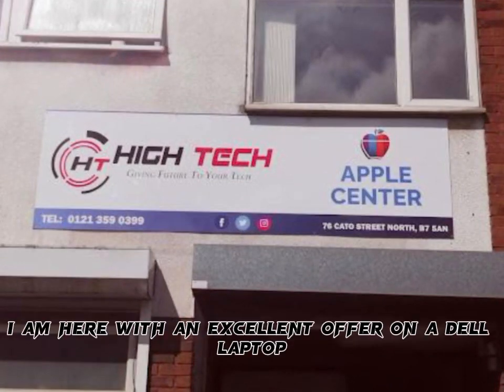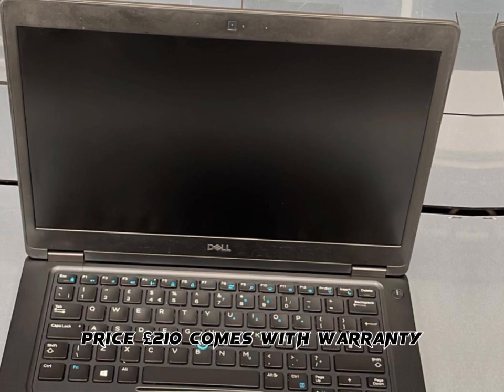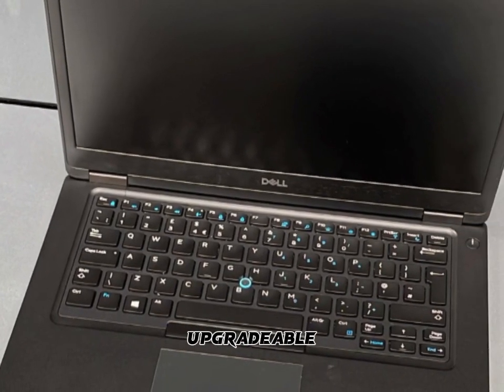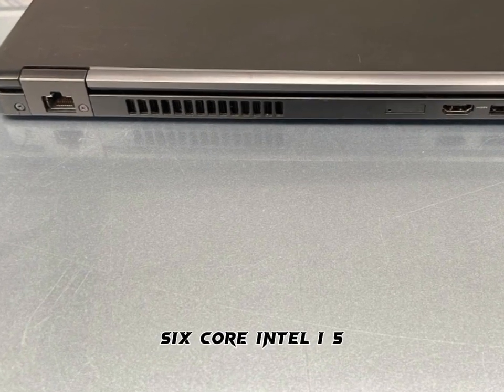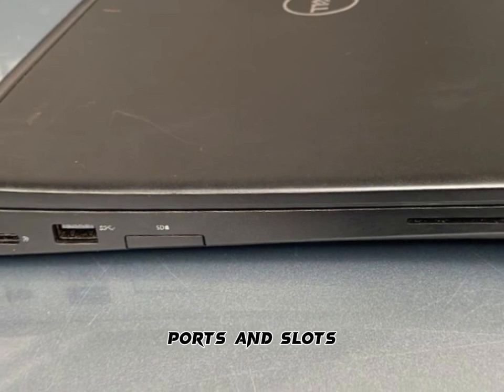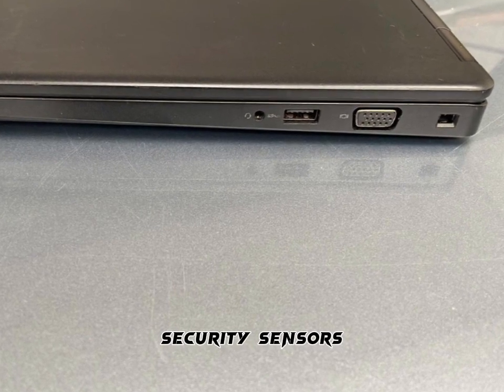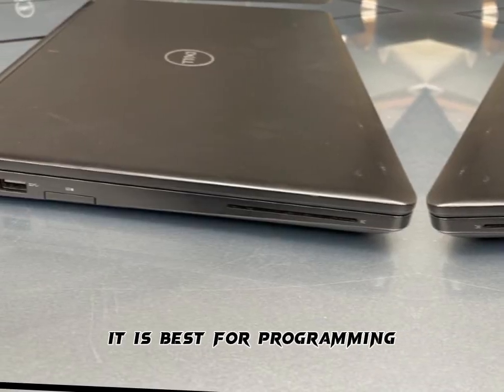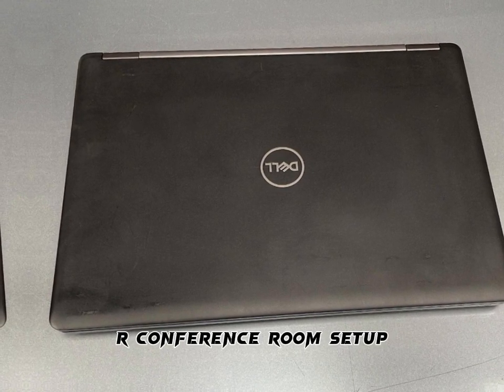Dell latitude 5490 Intel i5 8th Gen 8 GB RAM and 256GB SSD Specifications and Features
Dell latitude 5490 Intel i5 8th Gen 8 GB RAM and 256GB SSD with window 10 pro installed  and original charger.

Price: £210

✅Comes with warranty so buy with confidence and peace of mind.
✅ Powerful machine for gaming and personal use as well office use etc.
✅Display: 14" LED display
✅ Dell latitude 5490
✅8GB RAM(Upgradable)
✅256 GB SSD(Upgradable)
✅Graphics: UHD  graphics 620
✅Processing speed: 1.7 GHz 6-core Intel i5 boost speed 3.4GHz
✅UHDgraphics 620
✅Display resolution:‎ HD display with 1920 X 1080  with 60 Hz
✅Battery Timing : up to 8 hours.
✅Ports and slots.
Display port
Charging port
USB 3.0 / 3.1
VGA
SD card
Rj-45
Audio In and Out
✅Security:
Sensors
TPM2.0
Blacklist
Dell sure recover

✅Camera 720p
✅Headphone output
✅Backlit Keyboard optional
✅Bluetooth
✅wifi
✅Lan
✅Webcam
✅Hdmi
✅ Slim weight

It is best for:
🔸 Programming
🔸 Architecture
🔸 Playing games.
*Free Fire
*Tomb rider
*Need For Speed  Underground
*GTA 4
*Snooker 3D

🔸Online Classes
🔸For assignments
🔸Office Use
🔸Remote office or conference room setup

Genuine seller with hundred percent positive feedback on ebay and all other online selling platforms.

Thanks
Address: 76 cato street north B7 5AN Birmingham